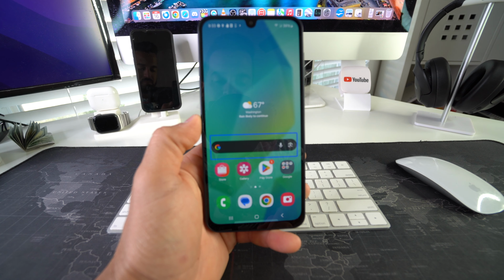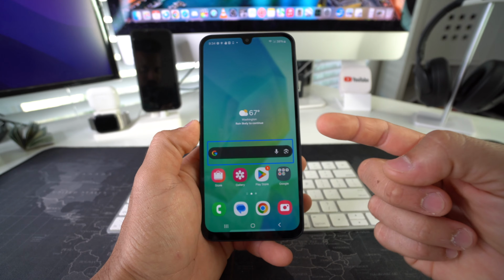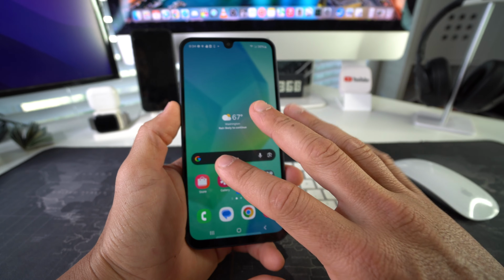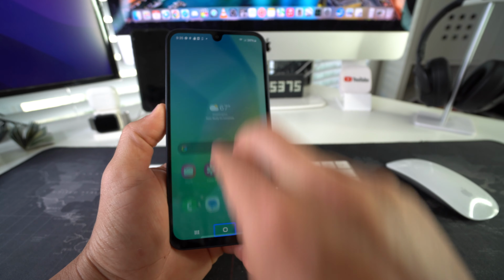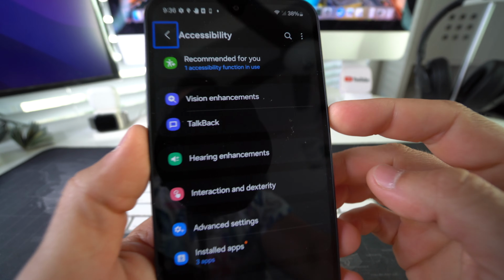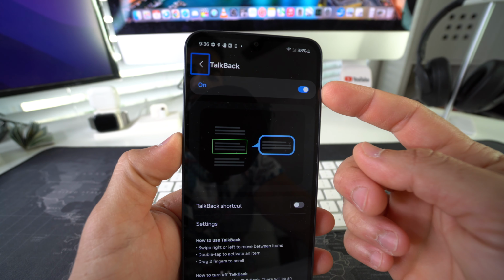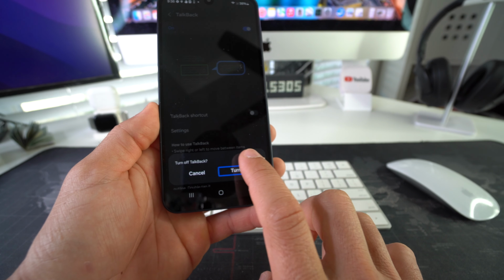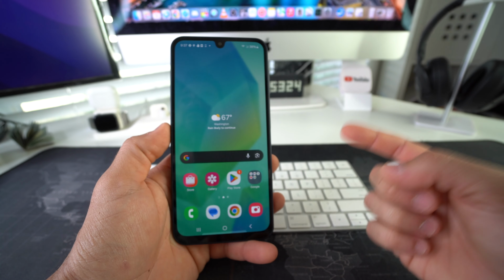How to Disable / Turn OFF TalkBack on a Samsung Galaxy A26 5G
This is a video on how to "Turn OFF" TalkBack assistance or "Voice Assistant" on Samsung Galaxy A26 5G.